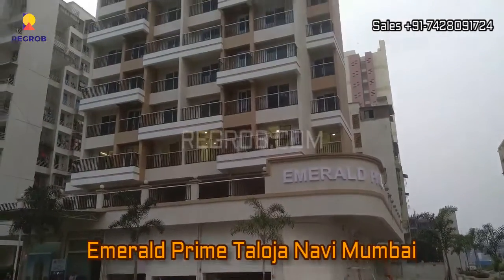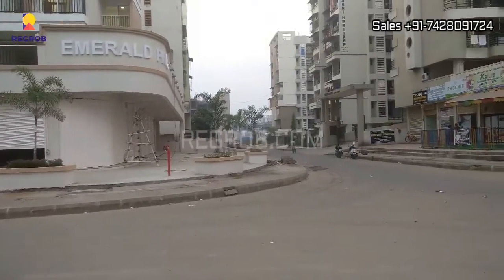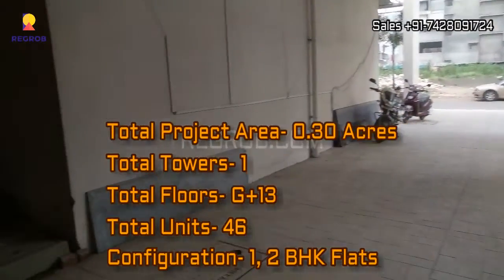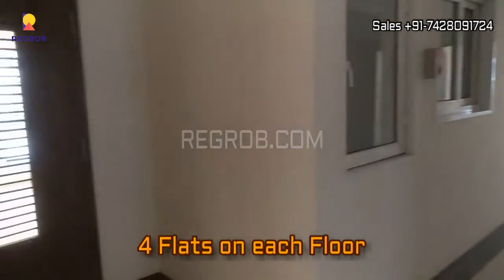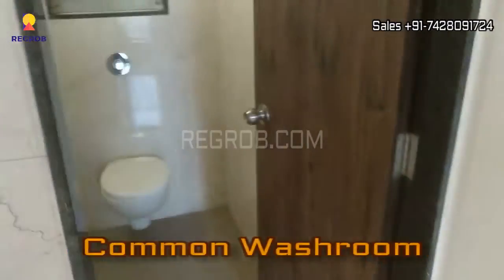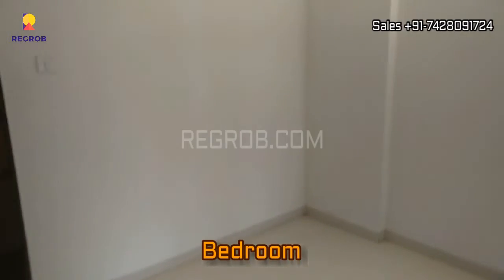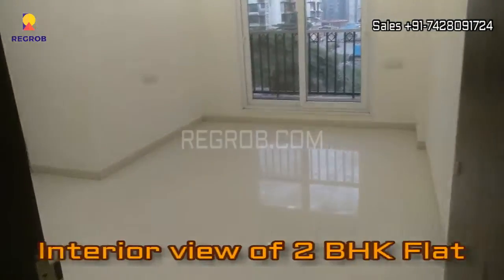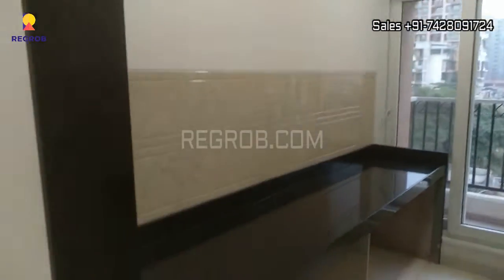Affording offers 1/2 BHK Flats taloja 43.60L | Emerald Prime | +91-7428091724 | Navi Mumbai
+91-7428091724 | Emerald Prime | 1/2 BHK Flats For Sale in Taloja Sector 18, Navi Mumbai |₹ 43.60 Lac | Actual Video | Price | Location | Floor Plan | Master Plan | Reviews | Brochure | Amenities | Book Best Deal & Free Site Visit

Emerald Prime is a residential development by Ariant Corp. & Vrise Developers. The project is located at Taloja, Navi Mumbai.

This project offers spacious and skillfully designed 1 BHK & 2 BHK Flats. This is Ready to move in Project.

Residents can enjoy the view of natural beauty. The project is well equipped with all modern amenities and a 24 x 7 security service to facilitate the needs of the residents.

The project is spread over 0.30 acres of land and consists of 1 Wing with G+13 floors each, which in total comprises of 46 apartments.

This is a RERA Registered Project with RERA Registration No.: P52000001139.

USPs of Emerald Prime:

• Next to Metro Station
• Good Elevation

Price Details:

• 1 BHK
• Carpet Area: 420 Sq. Feet
• Price: ₹ 43.60 Lacs Onwards

• 2 BHK
• Carpet Area: 620 Sq. Feet
• Price: ₹ 61.75 Lacs Onwards

Location Advantages:

Emerald Prime Project is located at Taloja, Navi Mumbai. This project is easily connected to major areas of City Navi Mumbai.
The site is located around lush greeneries and is in close proximity to various civic utilities.

Major schools and hospitals situated at a distance of 5 km. Schools and Universities are in proximity to the society. Commuting is also easy from this place, as the Public Transport is very convenient in this area.

Important Distance Nearby:

Schools

• The Elite Public School
• Radcliffe School
• Empyrean School

Colleges

• Sadguru Vamanbaba College
• Ramsheth Thakur
• NMIMS
• NIFT

Hospitals

• MGM Hospital
• Om Navjeevan Hospital

Malls

• Little World Mall
• Seawoods Grand Central

Others

• Central Park
• Golf Course
• ISKCON Temple

Amenities:

• Lift(s)
• 24/7 Water Supply
• 24/7 Power Backup
• Fire Fighting Systems
• Car Parking
• Children's Play Area
• Landscape Garden
• Rain Water Harvesting
• Sewage Treatment
• Entrance Lobby
• Visitors Parking

The Information provided herein has been collected from publicly available sources, yet it is to be verified from RERA rules. We provide this information to help our users find publicly available data in a structured format.